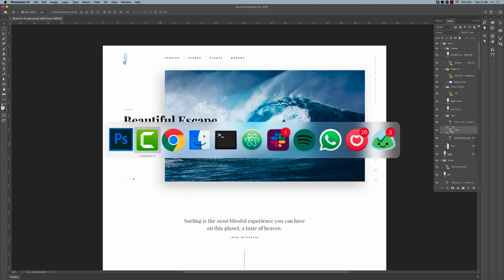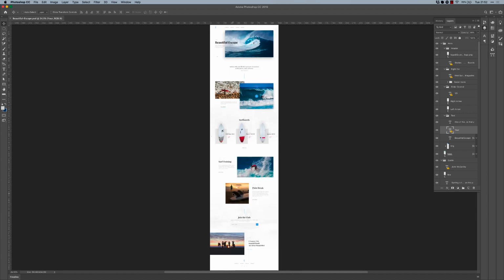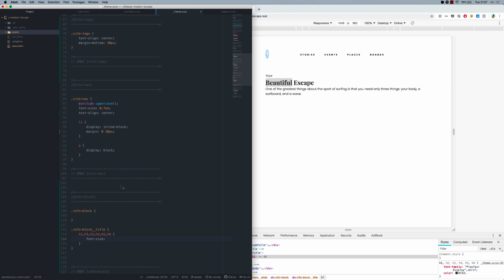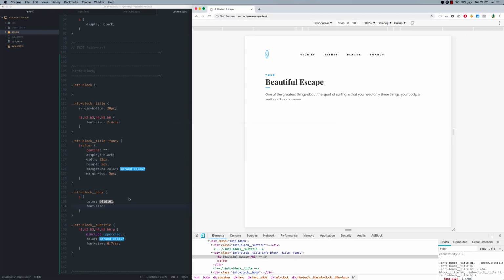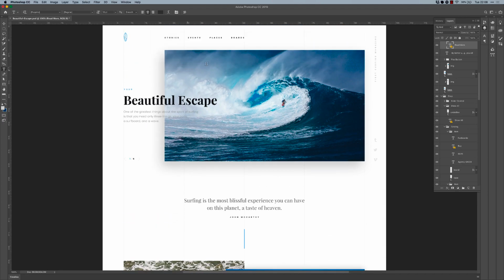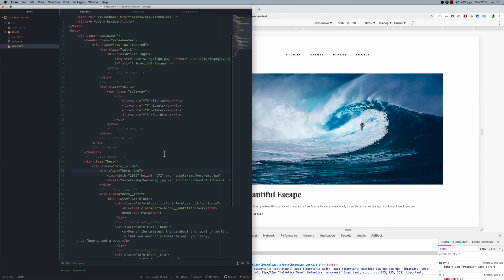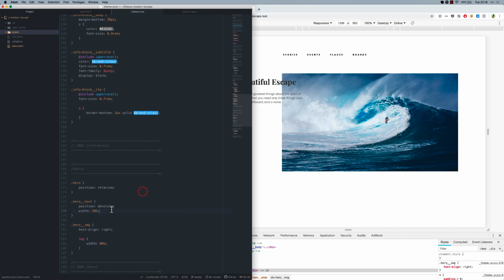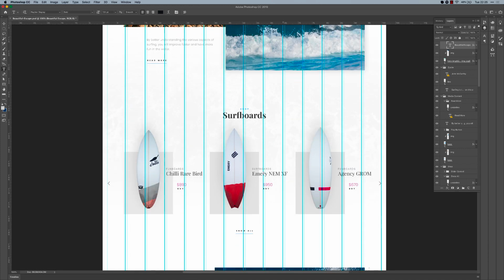Building a Modern Website With Flexbox, CSS Grid and BEM - Part Two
This is part two of a mega-series looking at building a modern website the professional way. This series goes in-depth on techniques and tips.

Craig builds a modern website from a Photoshop file using SCSS, Flexbox, CSS Grid and BEM. The techniques used in this video are techniques modern professionals are using right now.

In this video Craig builds a hero unit and starts to turn the markup into portable components that can be reused.